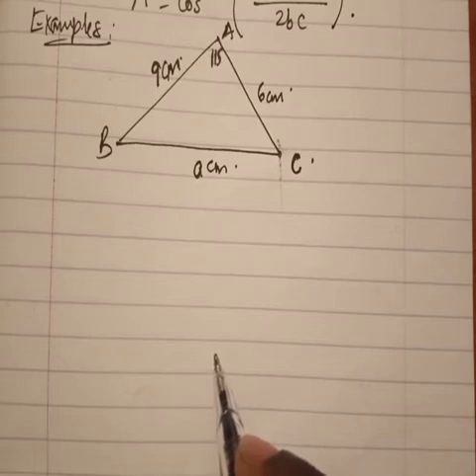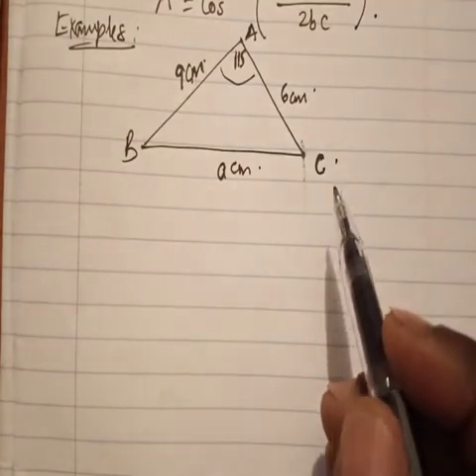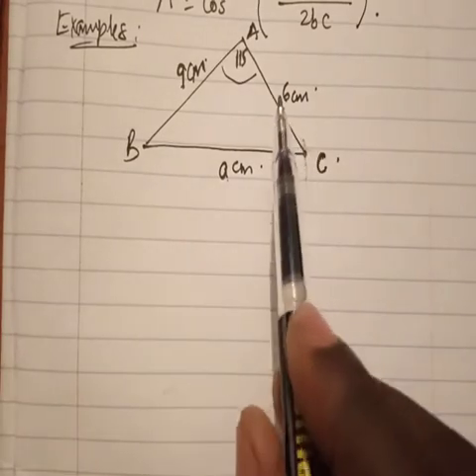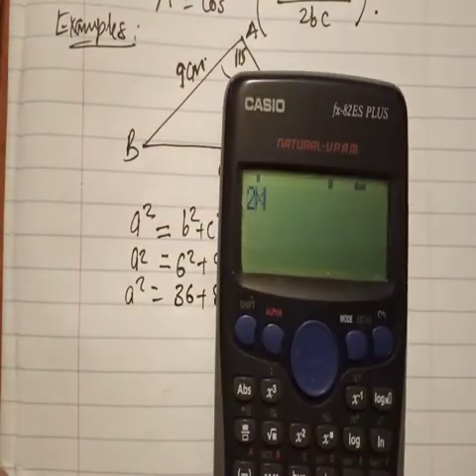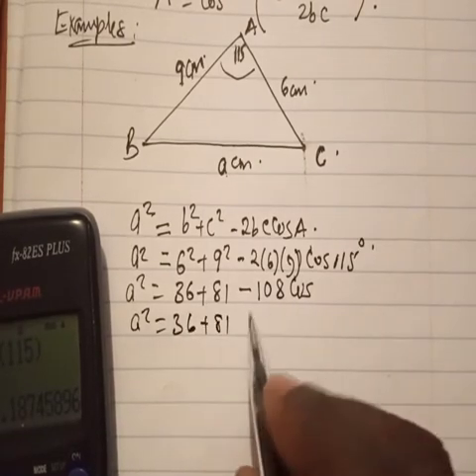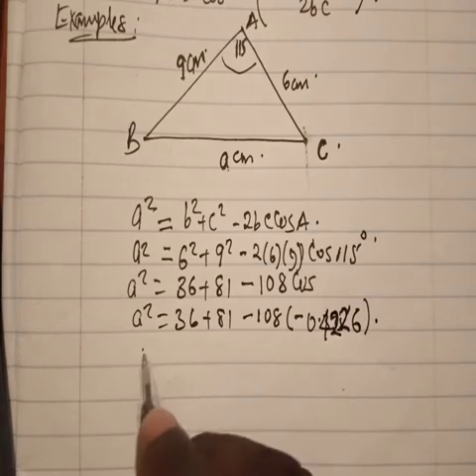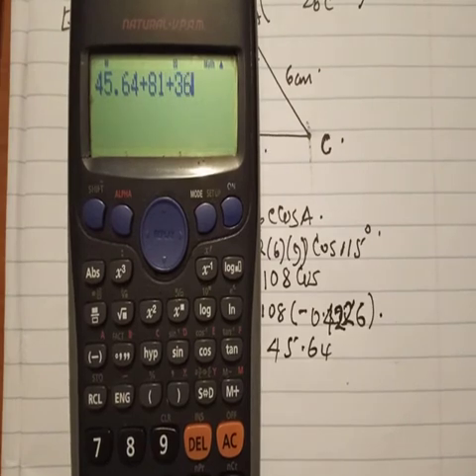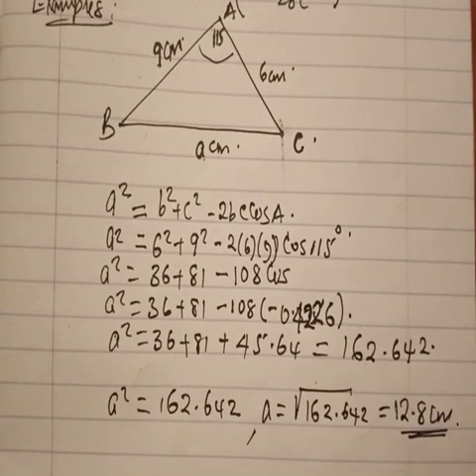Cosine rule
IGCSE shape and space 10 example 8